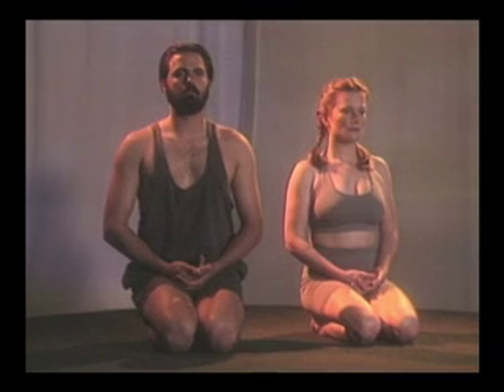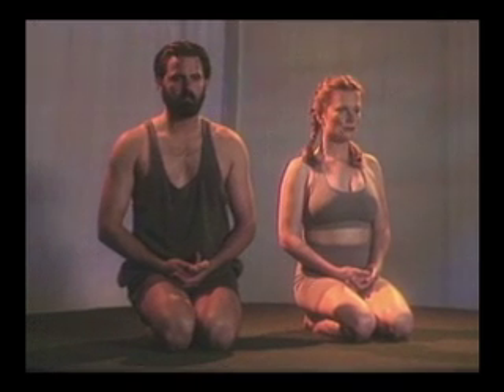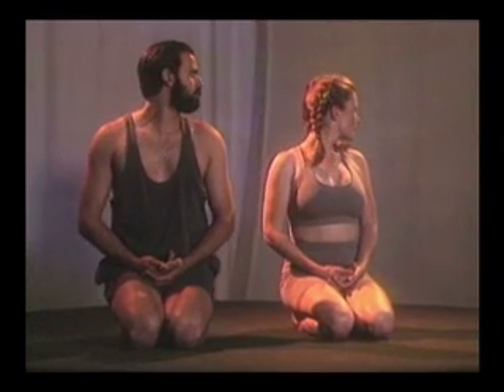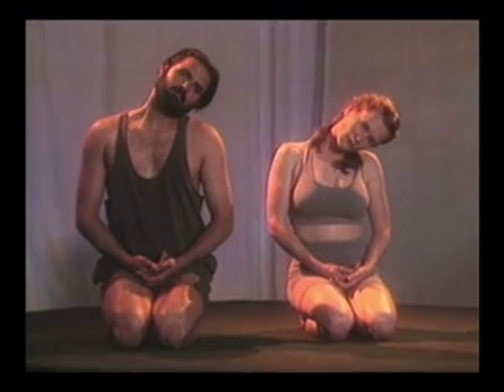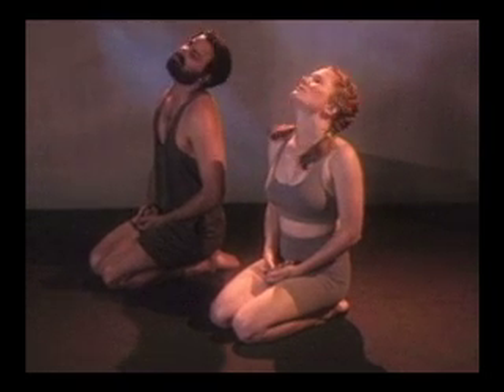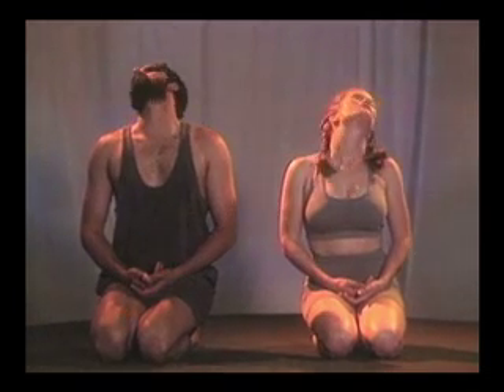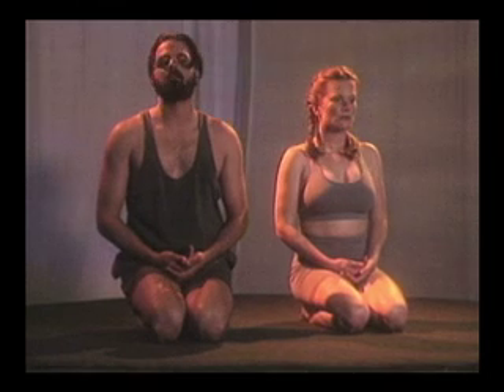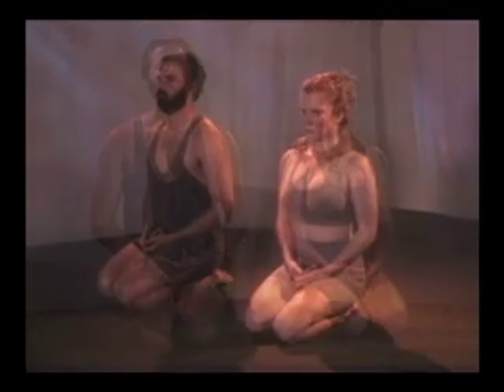Yogaplex presents Monette's House of Yoga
Neck Stretch: Hatha & Raja Yoga. Three level series for all ages and fitness levels. Strengthen and revitalize your body, plus deep relaxation, visualization & meditation.